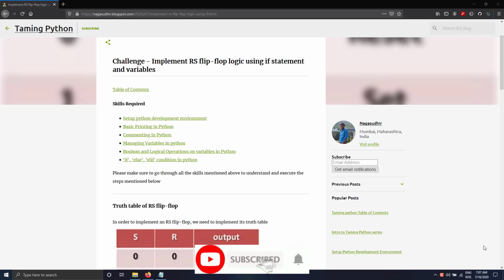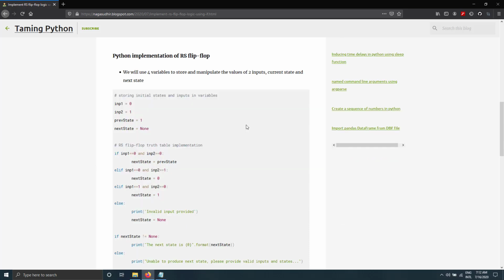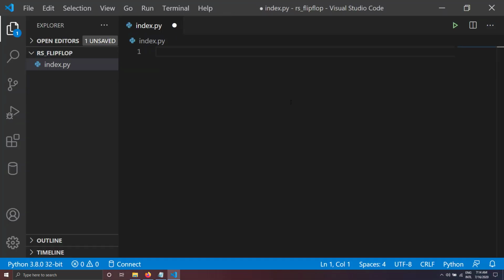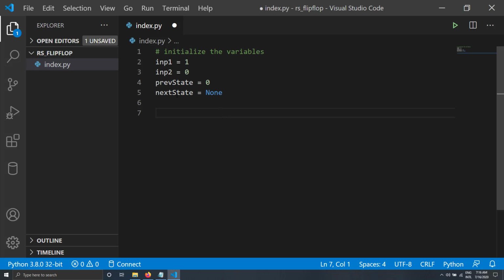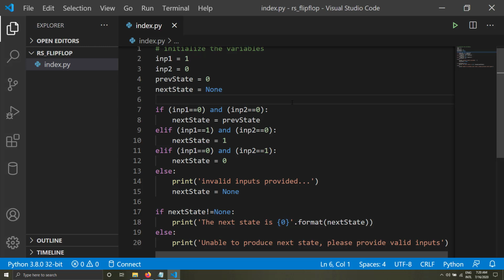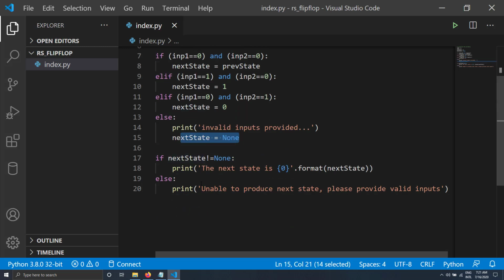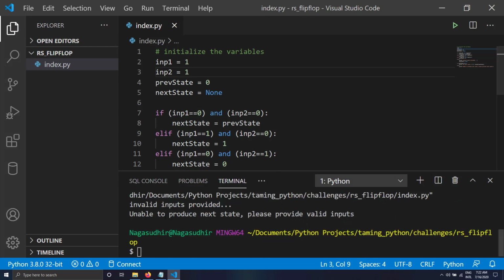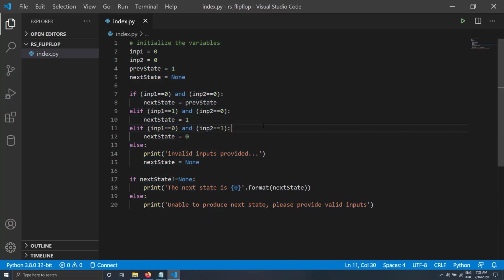SR flip-flop logic using if statement and variables in python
In this video, we will try to implement SR flip-flop logic using if statement and variables in python